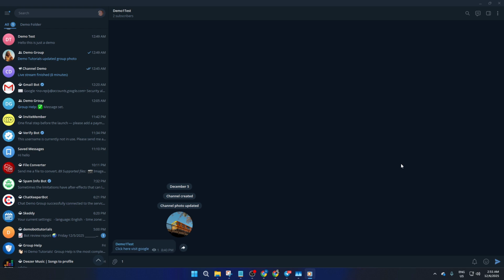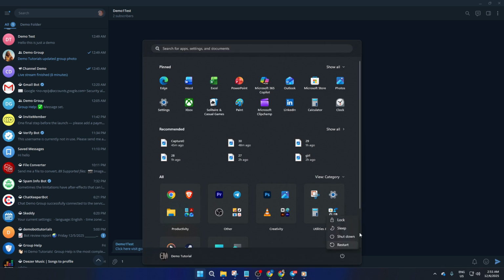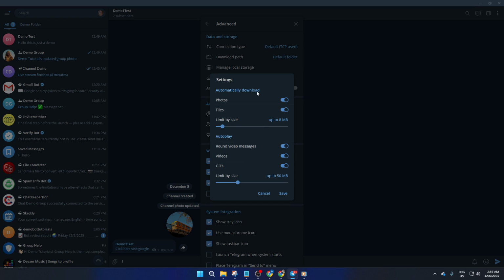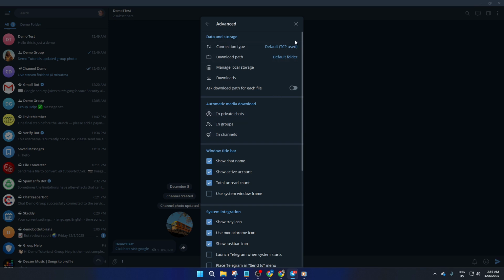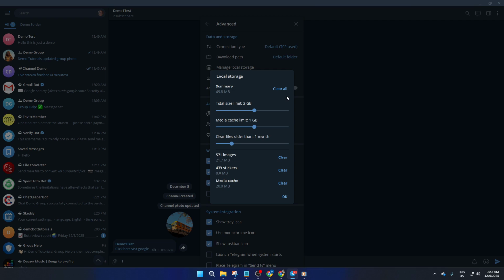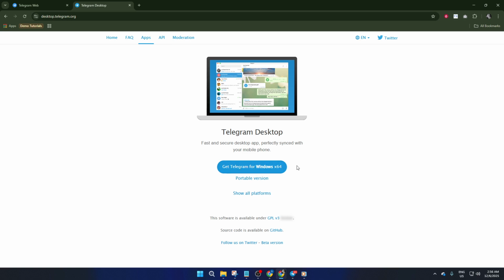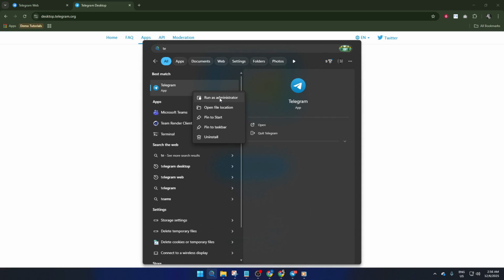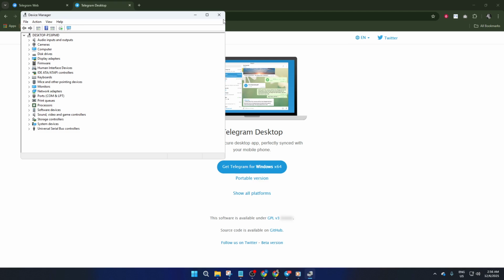How to Fix Telegram Video Not Playing (best Method)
Are you struggling with media playback issues on Telegram? If your videos are stuck loading, showing a black screen, or failing to download, this guide provides the most effective solutions to get your media running smoothly again. We cover everything from cache management to internal player settings.

In this video, you'll learn how to:
✅ Clear Telegram media cache to free up processing power
✅ Adjust data usage and auto-download settings
✅ Update the Telegram app to the latest stable version
✅ Use external video players for unsupported file formats
✅ Reset network permissions for seamless streaming

Don't let playback errors interrupt your messaging experience. Follow these simple troubleshooting steps to resolve Telegram video issues instantly on both Android and iOS devices.